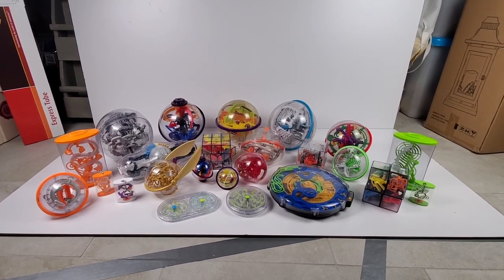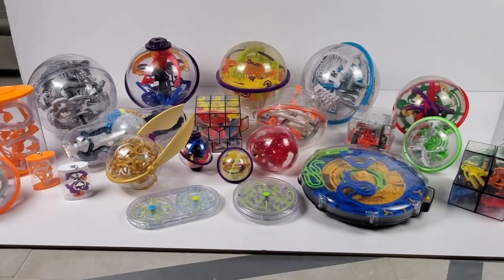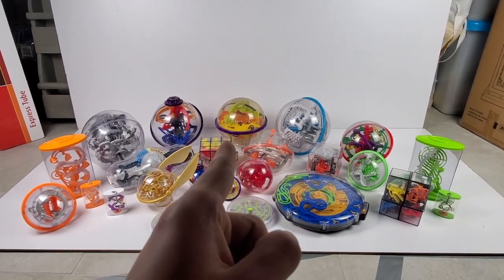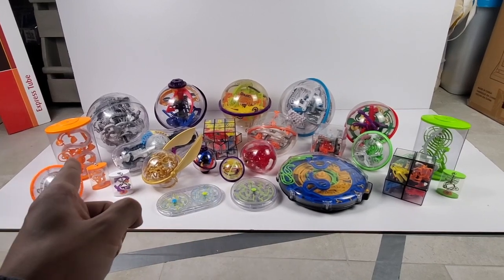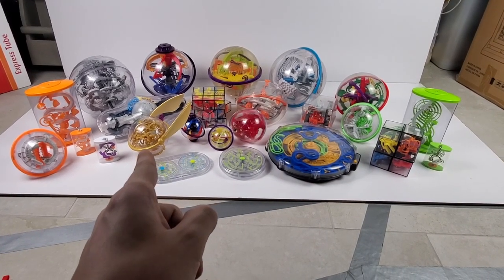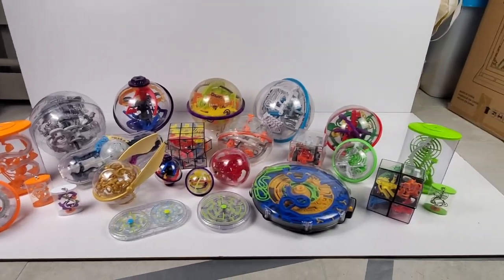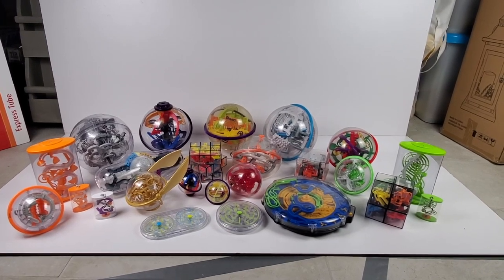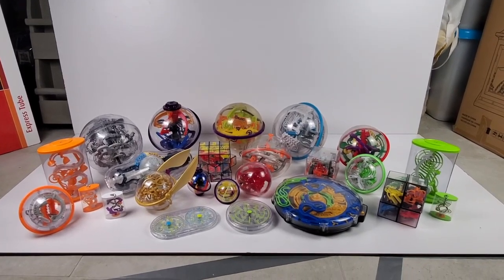The Complete Perplexus Collection!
In this video I'm just showing off my complete Perplexus collection, nothing more than that! I finally have all 24 Perplexuses and I'm super stoked about it. Wanted to just take a quick look at the whole collection, I've got lots more Perplexus content coming soon!